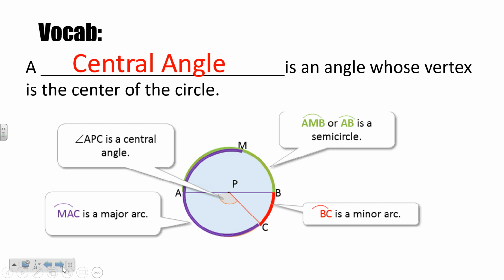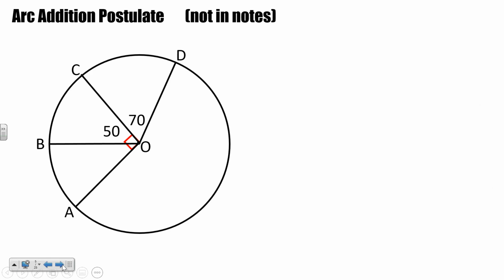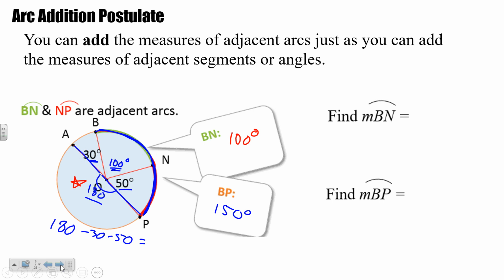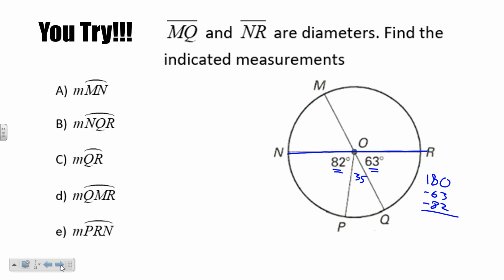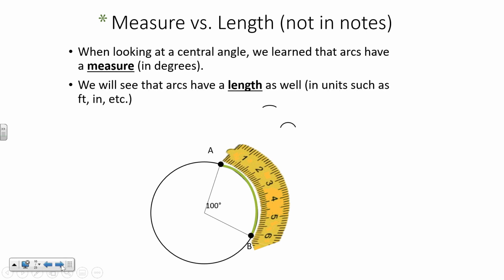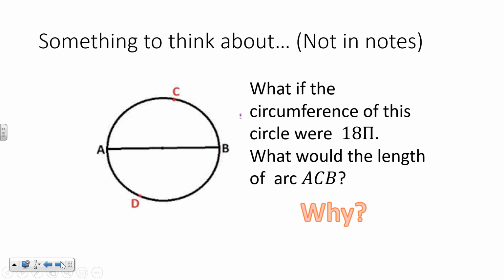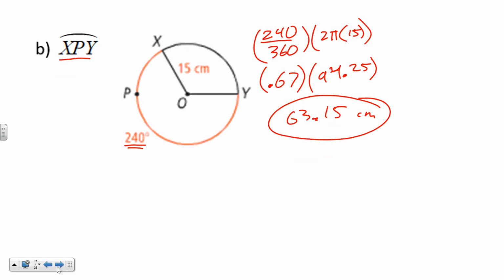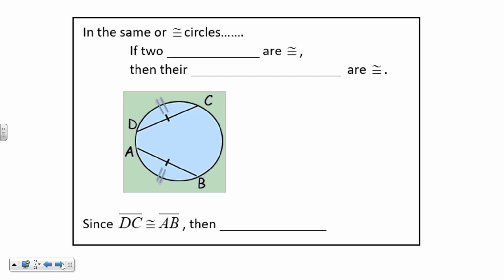8.2 Circle Basics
This lesson we go over the basics of circles: central angles, arcs, and chords